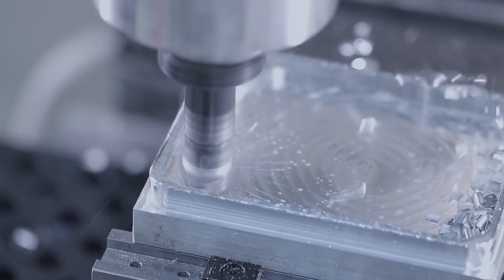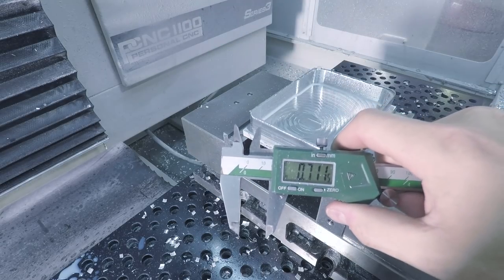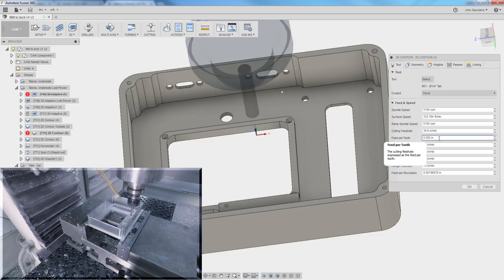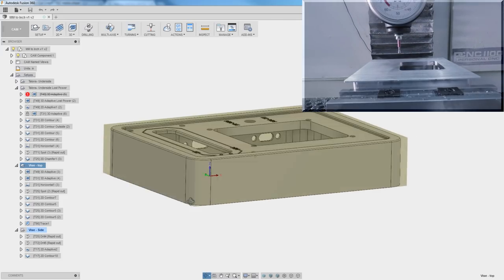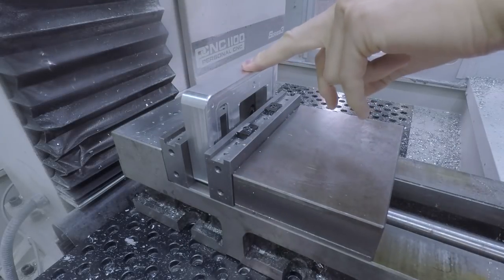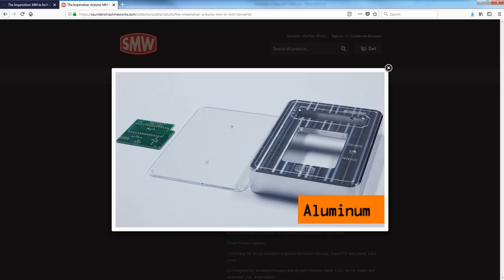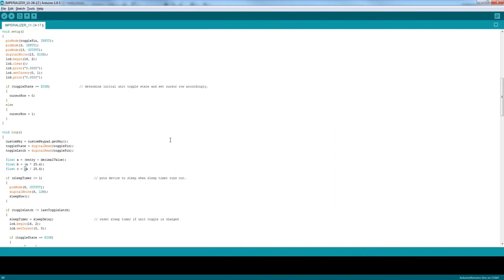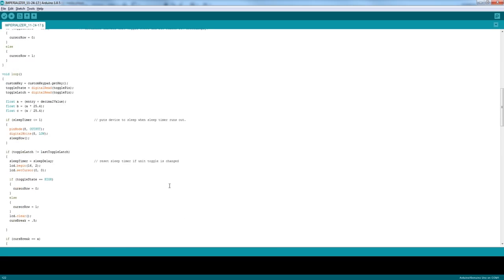Arduino Device to Convert MM to Inches! WW174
Using an Arduino to build a custom hardware device to convert Inches to Metric and Metric to Inches!  The Imperializer uses an Arduino and a keypad to convert metric to standard!  A machined, anodized case, laser engraved lettering, tactic switches and magnetic mounting make it great for use in the shop!

NYC CNC publishes video on CNC Machining, Fusion 360 and Arduino!  5 Reasons to Use a Fixture Plate on Your CNC Machine